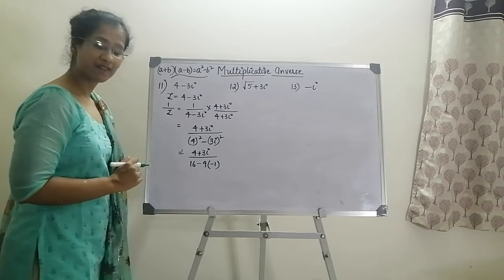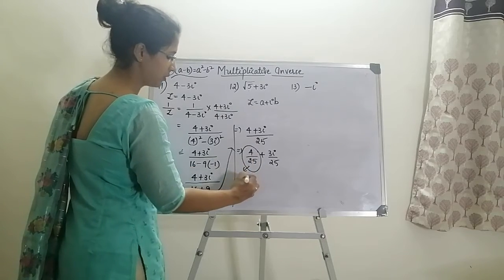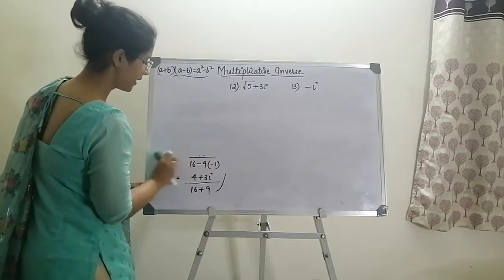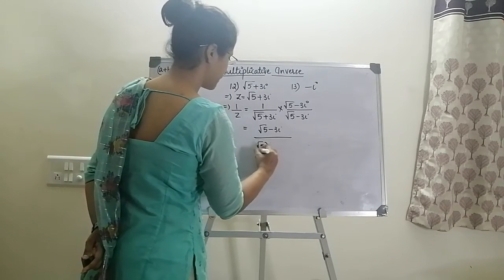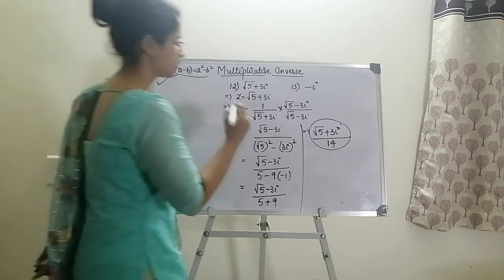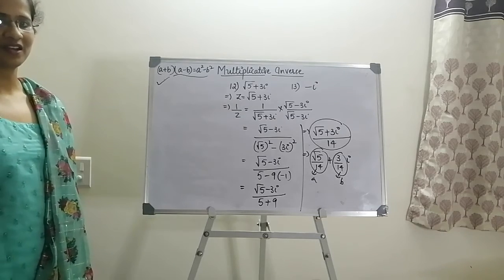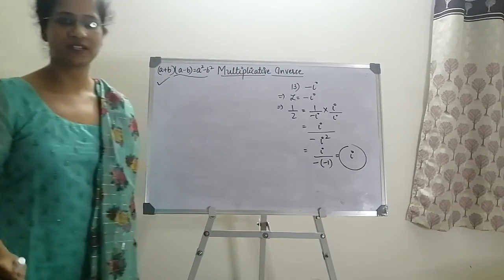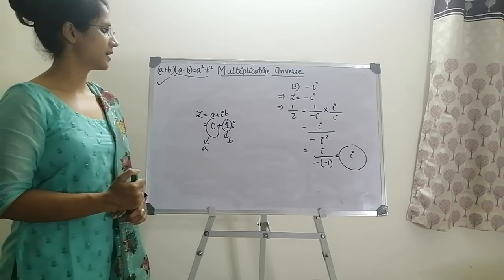NCERT Chapter 5 | 11th CBSE | PUC | complex numbers Exercise5.1 Q11 to Q13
multiplicative inverse